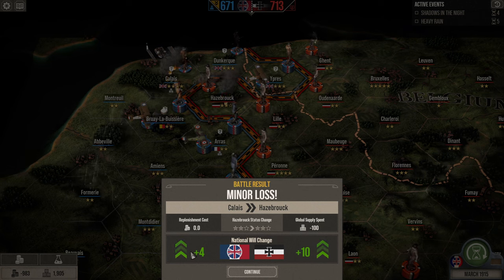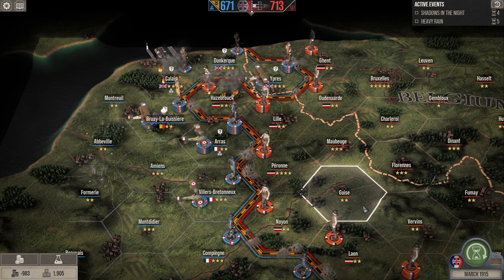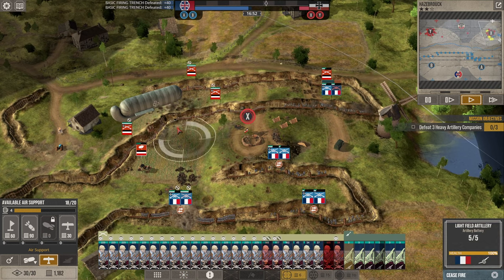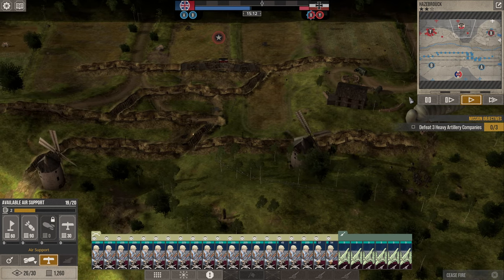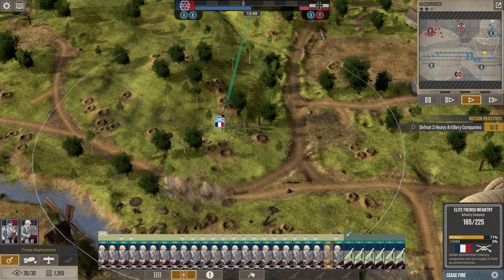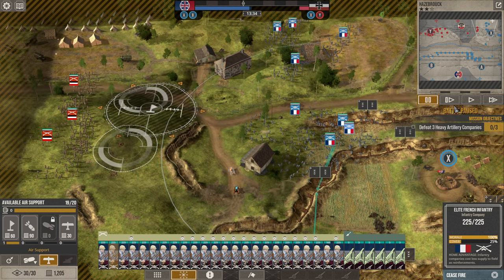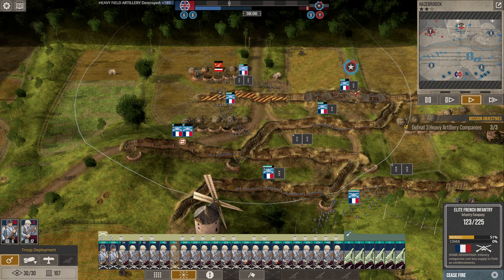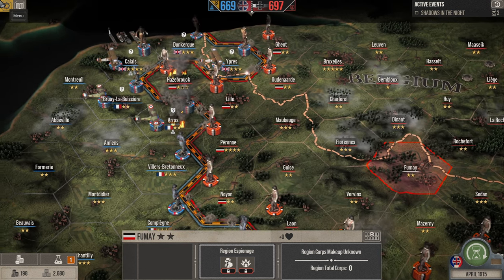The Great War : Western Front Elite Difficulty Allies Part 6